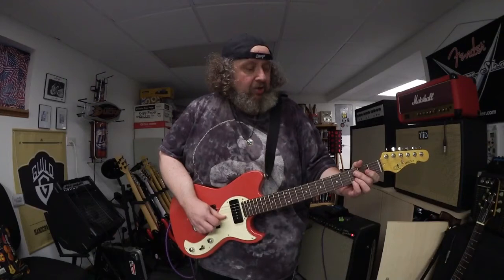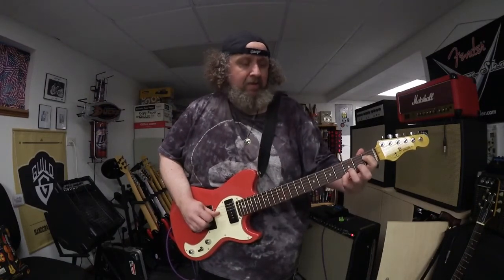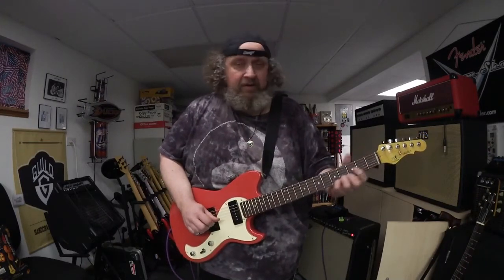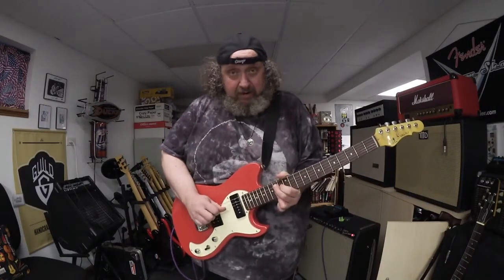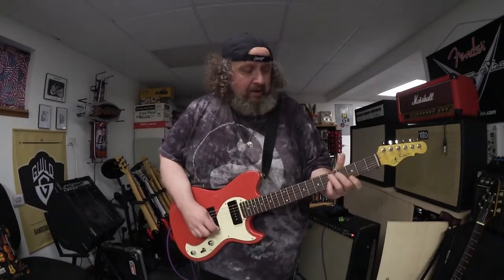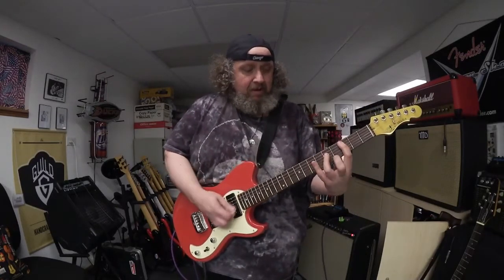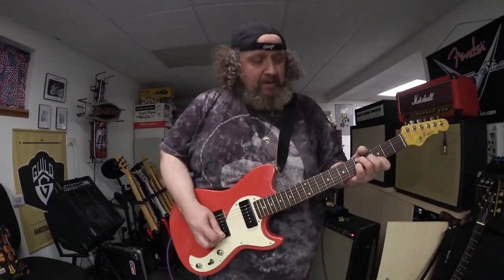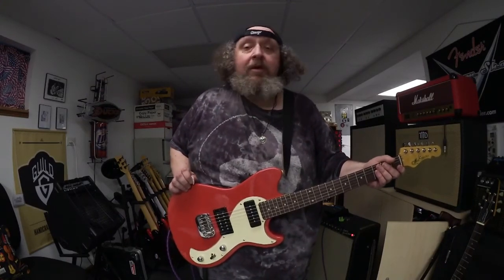Street Level Guitar - The Robert Johnson Turnaround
This is an easy intermediate-level lesson on an essential bit of blues guitar vocabulary. Make it tasty!!